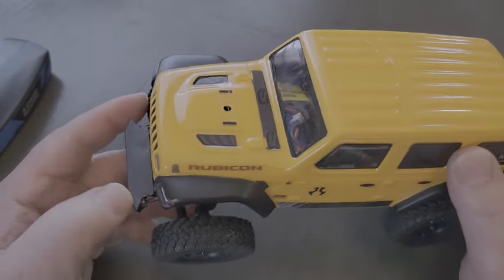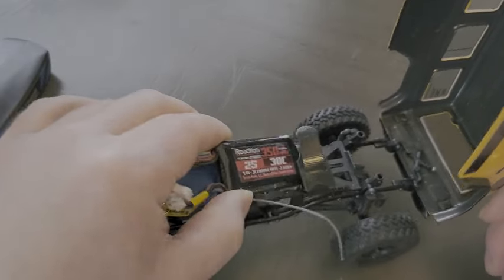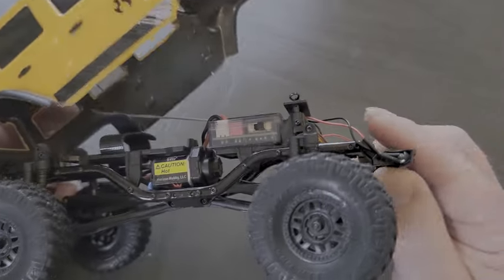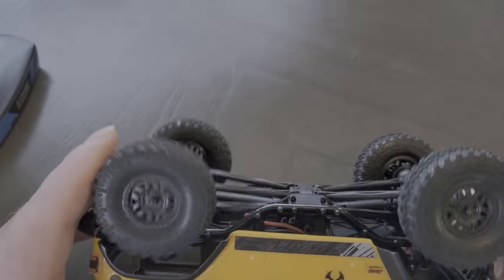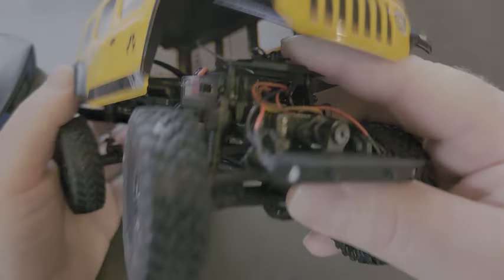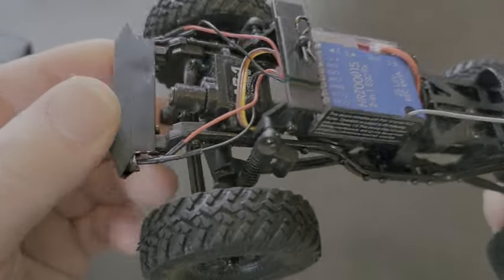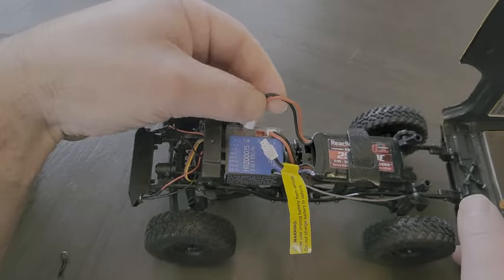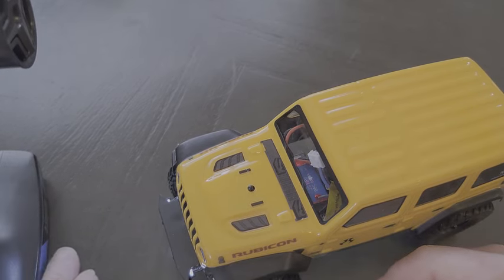IS THIS THE BEST CHEAP RC Crawler On Amazon? Axial RC Truck 1/24 SCX24 2019 Jeep Wrangler JLU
Axial RC Truck 1/24 SCX24 2019 Jeep Wrangler JLU CRC 4WD Rock Crawler Brushed RTR, Yellow, AXI00002V2T2
In this video i give you ,y straight forward opinion on this scx24 micro crawler
what are your thoughts on it. Good deal or no?

also I amazon influencer so if you want to buy this exact one you can click the link below and purchase yours today. it also helps me out and supports my channel by using my amazon links and other promo codes on the channel.